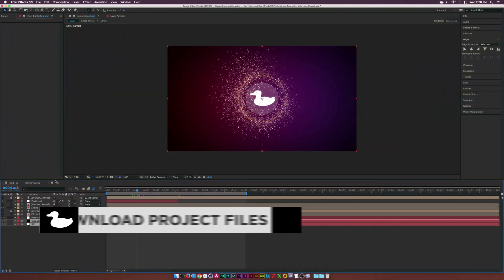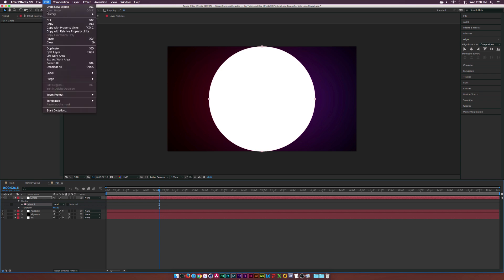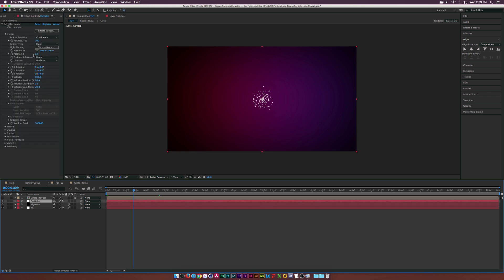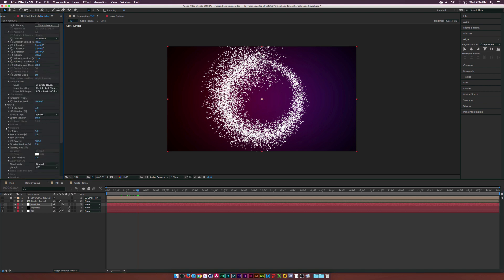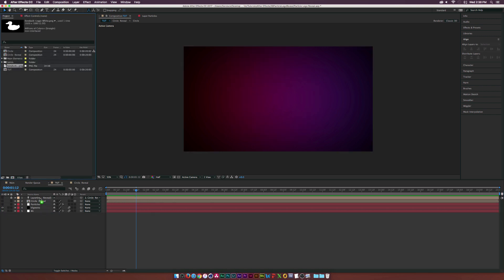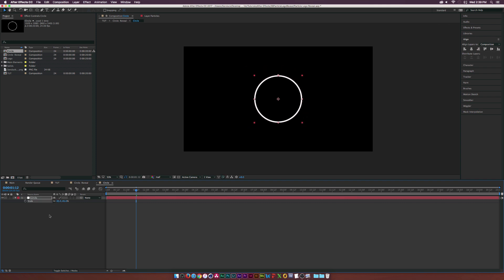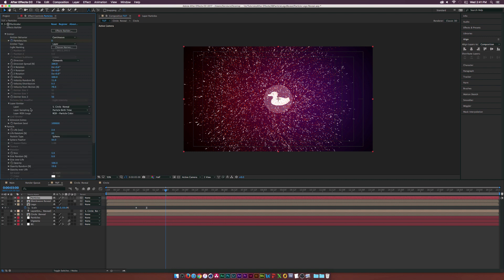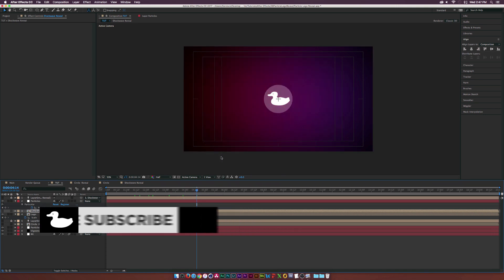After Effects Tutorial: Circular Particle Logo Reveal Intro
Create a logo particle reveal along a circular path within After Effects! In this tutorial we will be using Trapcode Particular to design and animate an awesome particle intro. This tutorial will show you how to setup a circular animation and have particles react to that path.